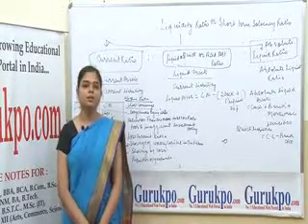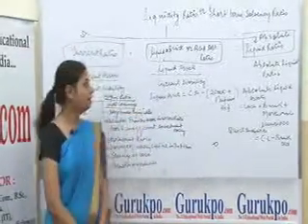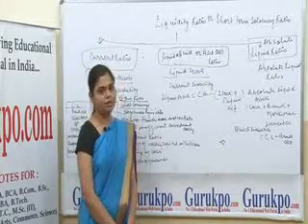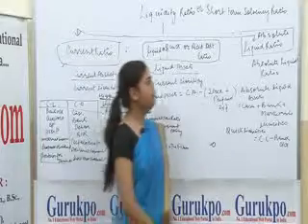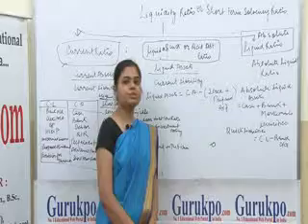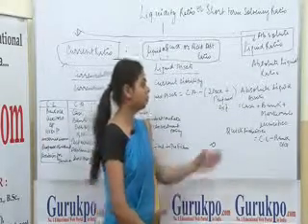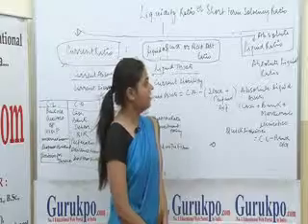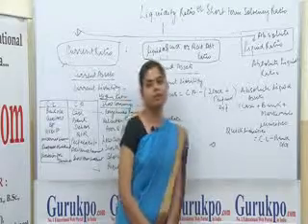Varsha Sharma Liquidity Ratio. (BA, MBA, B.Com., M.Com.)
Varsha Sharma Liquidity Ratio.